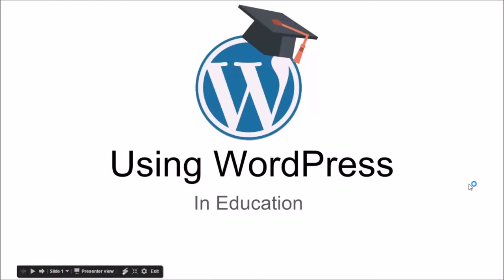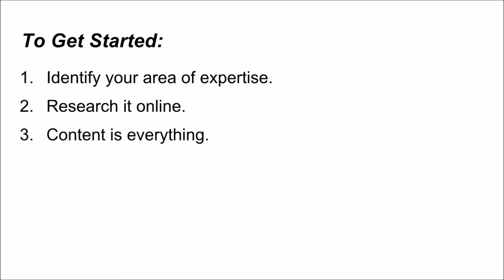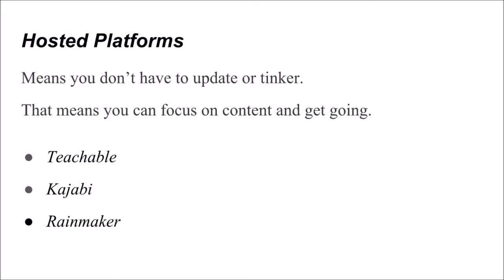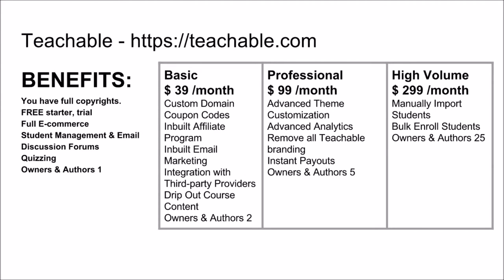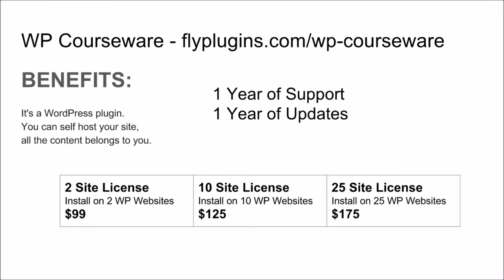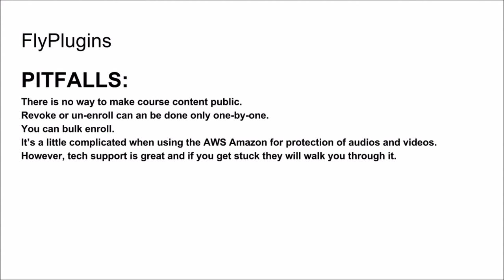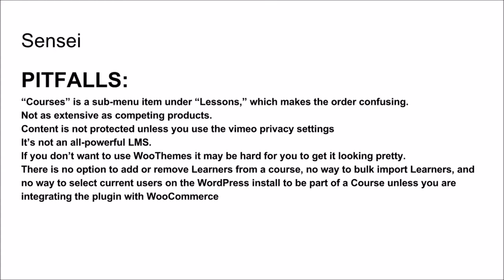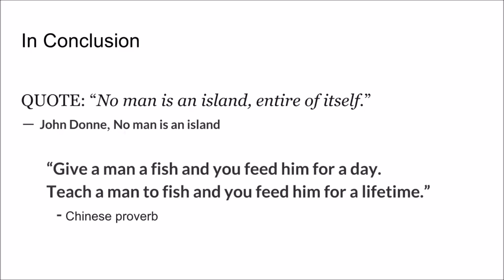Using Wordpress in Education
This is a benefits and pitfall comparison of the major WordPress education platforms and plugins.